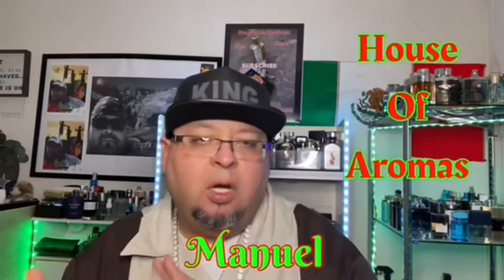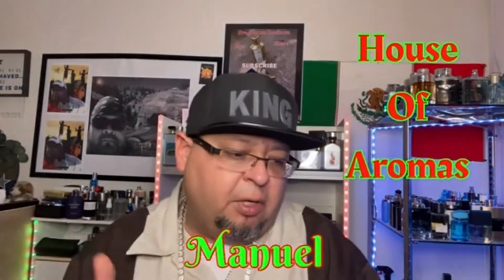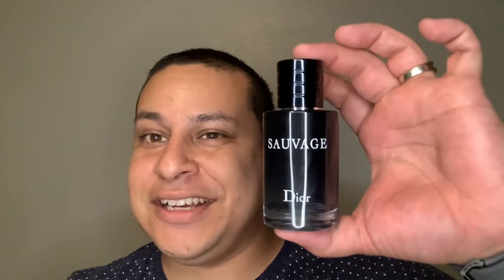What are you wearing to the Carne Asada? Collaboration video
This a collaboration video on what would you wear to the carne asada. Lots of scent memories with this video.